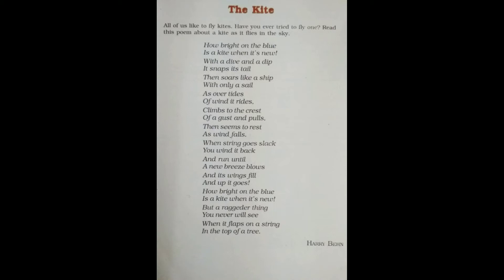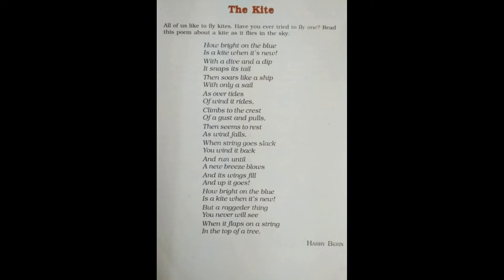std: 6.sub: English.(21/7/2020)